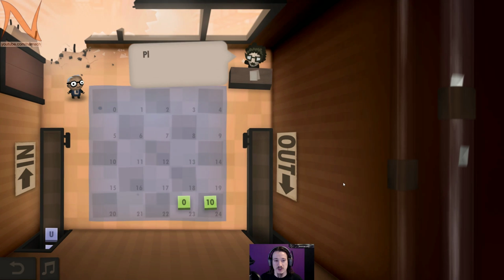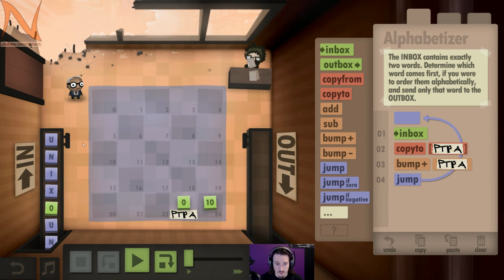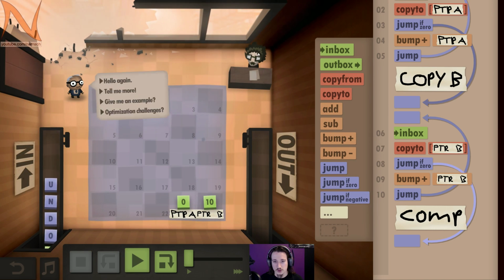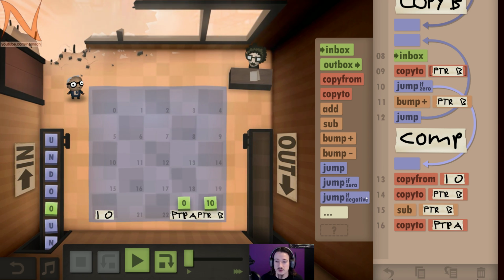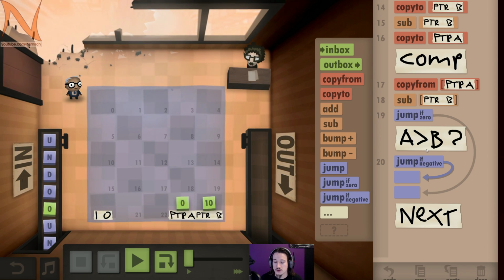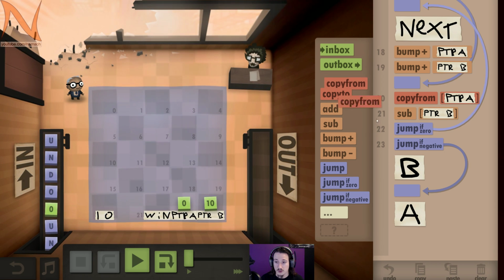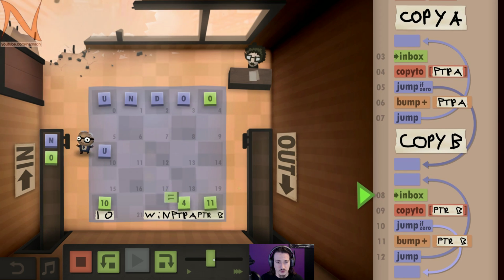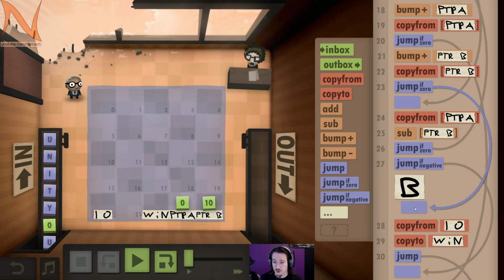Year 36: Alphabetizer - Ep. #11 - Human Resource Machine for Everyone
Human Resource Machine is a puzzle game, in which you program the daily routine for your loyal office worker. You don't need to know any programming, because it is all drag and drop in a very nice visual way. In this let's play series I'll go through all the puzzles in the game.

This episode I provide perfect solutions (instructions & speed) for Year 34, the Vowel Incinerator. Year 35 I provide a working solution for, but it's not yet perfect. That will come next episode.

The game was developed by Tomorrow Corporation, a group of three experienced developers. One of them is Kyle Gabler, of World of Goo fame. The art style is similarly whimsical, which I really like.

This is a "for dummies" explanation of the game. I don't assume you know anything about programming, just like in my TIS-100 series (which you can find

I step through the game one step at a time and show you exactly what happens. If you want to understand the logic of certain puzzles and their (optimal) solutions, this is the series for you. I do a blind try of each puzzle. If I can't solve it in the episode, I will return to it next episode with a perfect solution, as well as an explanation of the steps I took to get there.